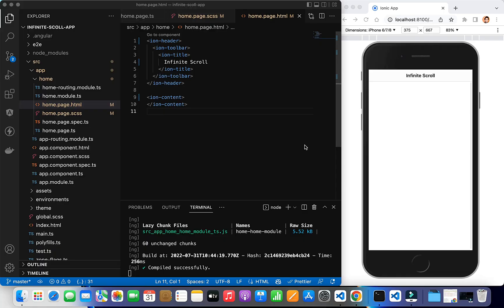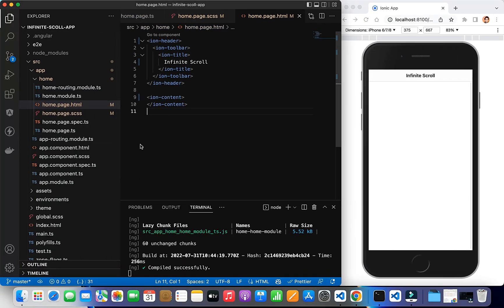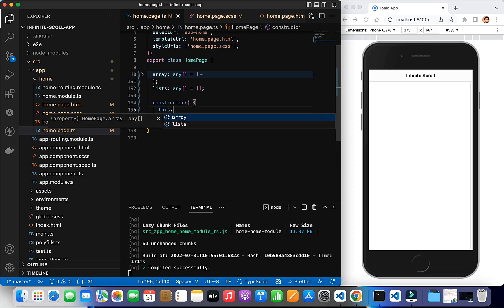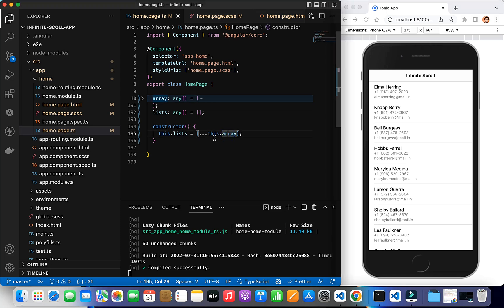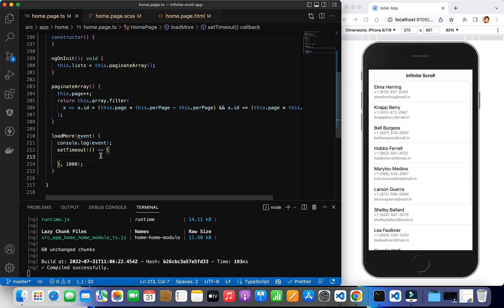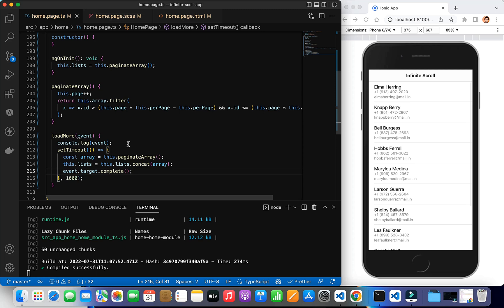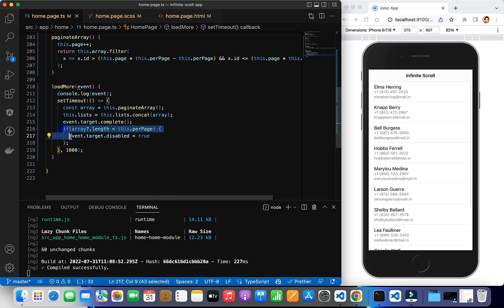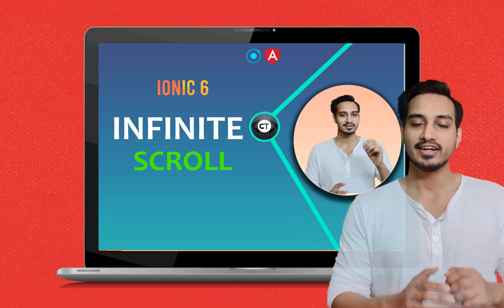Ionic Angular - Infinite Scroll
Hello Friends, Welcome Back to @CodingTechnyks. In this video, we are going to learn about Infinite Scrolling using​ ionic angular for pwa, android & ios.

1. Ionic 5+ From Beginner to Advanced - Build Food Delivery App

2. Ionic 6+ with NodeJs - Complete Beginner to Pro Course 2022